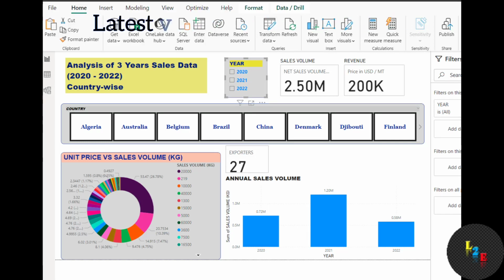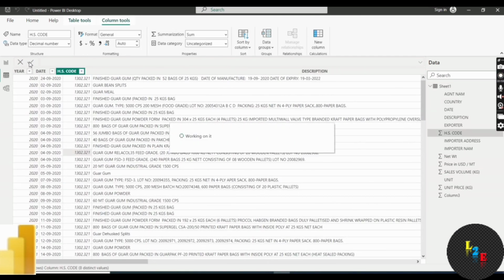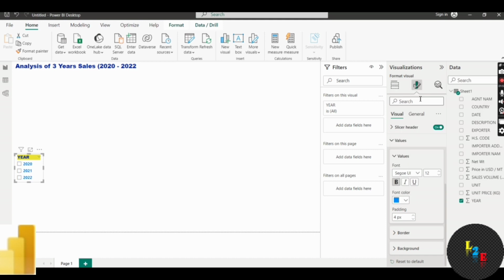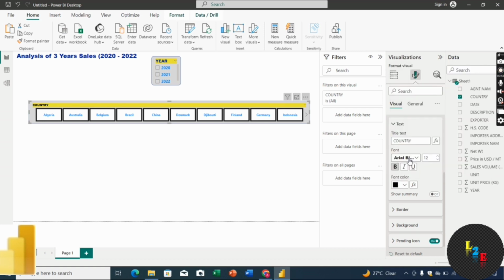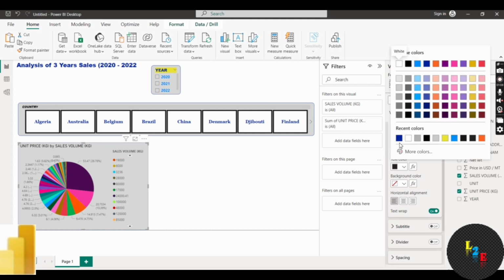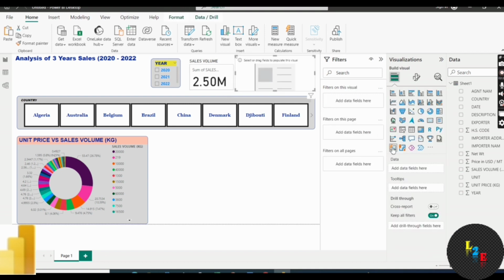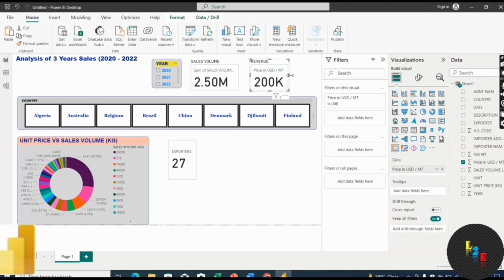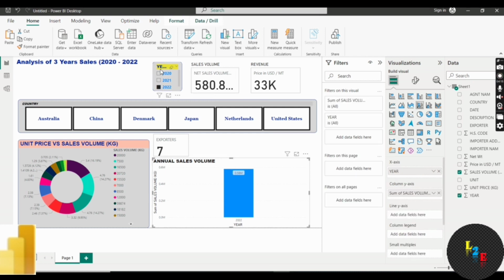Create powerbi dashboard 15minutes (Beginner to advance)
Create powerbi dashboard within15 min (Beginners) in english.. freelancers can ‎@learn2earn447

Power BI is a unified, scalable platform for self-service and enterprise business intelligence (BI). connect to and visualize any data, and seamlessly infuse the visuals into the apps you use every day.

Create amazing data experiences
Easily connect to, model, and visualize your data, creating memorable reports personalized with your KPIs and brand. Get fast, AI-powered answers to your business questions—even when asking with conversational language.